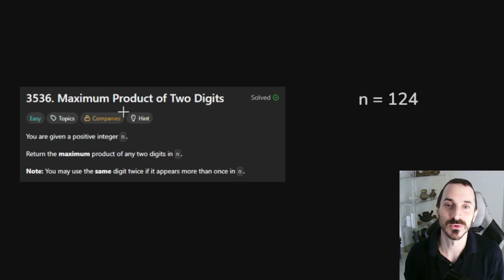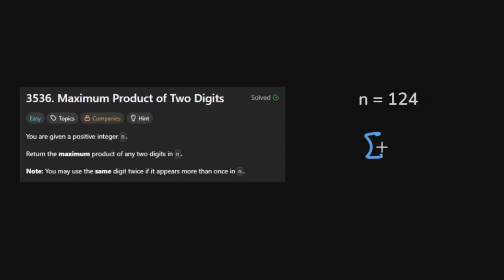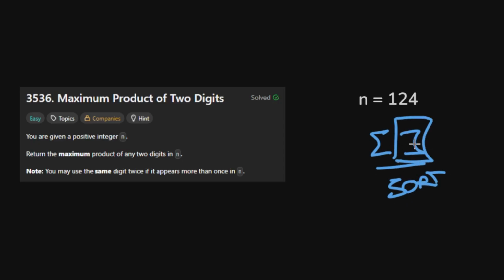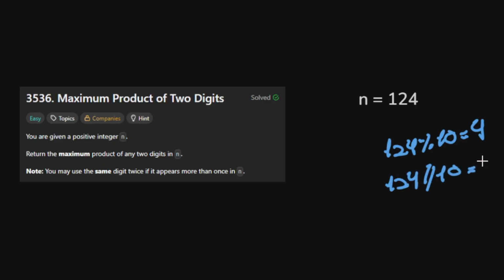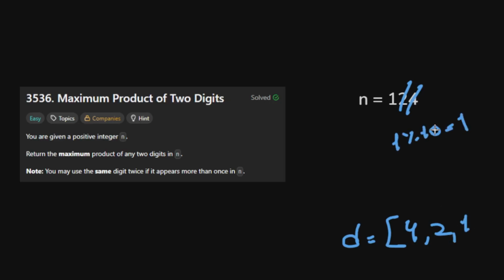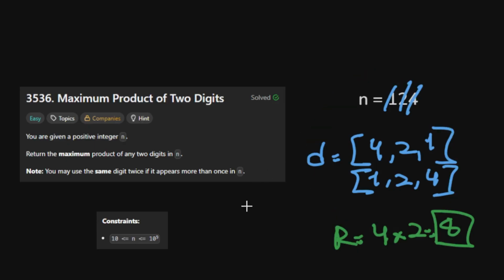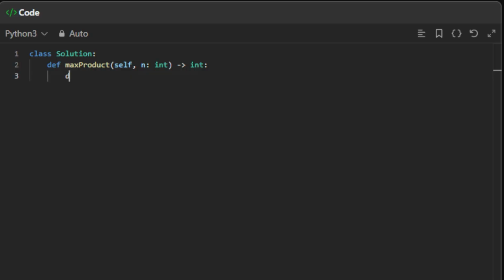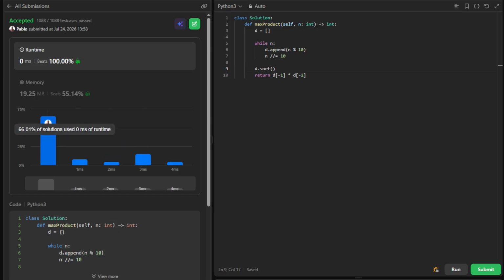Maximum Product of Two Digits | LeetCode 3536 - Python